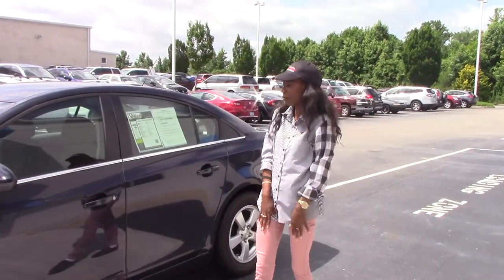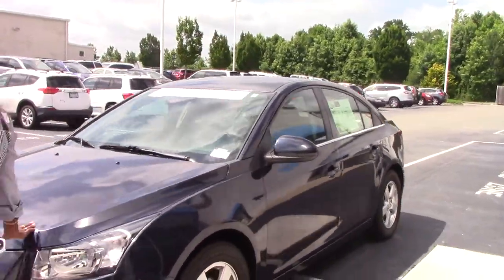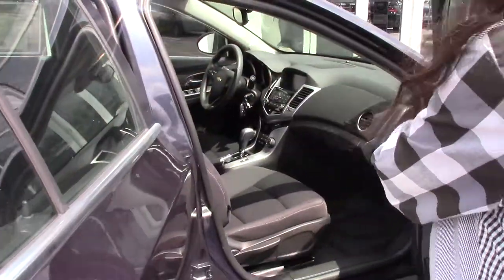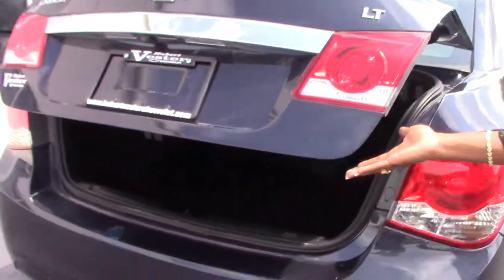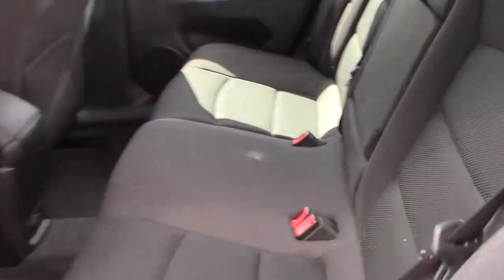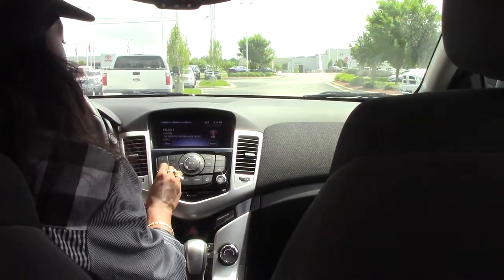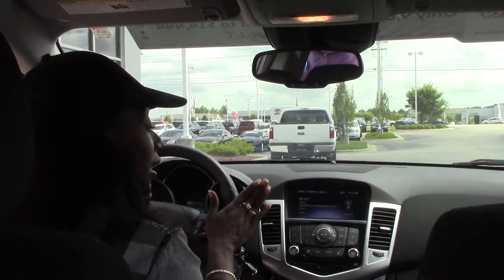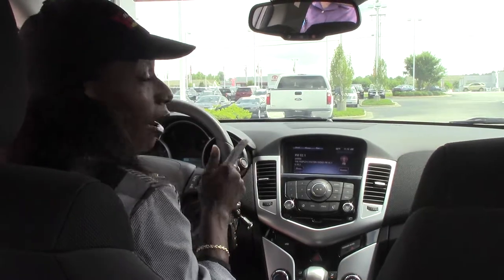2015 Chevrolet Cruze LT Wilson, NC WalkAround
Perfect car that gets great gas and has low miles!

New Price! CARFAX One-Owner. Clean CARFAX. Blue 2015 Chevrolet Cruze 1LT 1LT FWD 6-Speed Automatic Electronic with Overdrive ECOTEC 1.4L I4 SMPI DOHC Turbocharged VVT 2015 Chevrolet Cruze 1LT in Blue, Sought After Options Include.

Awards:
* 2015 KBB.com 10 Best UberX Candidates